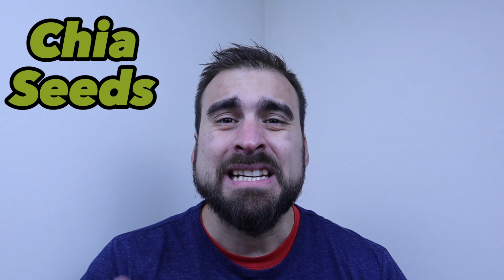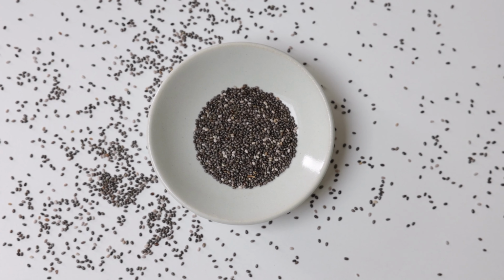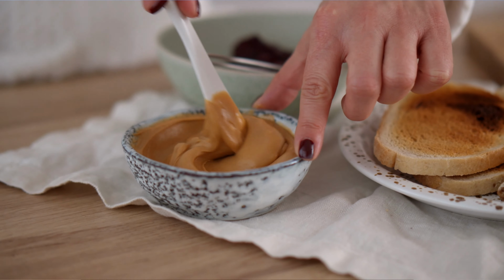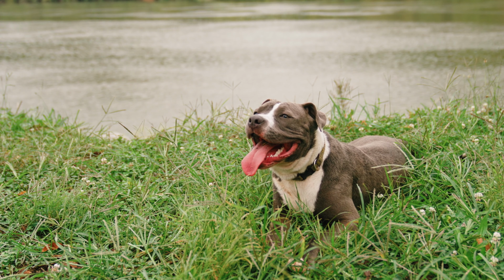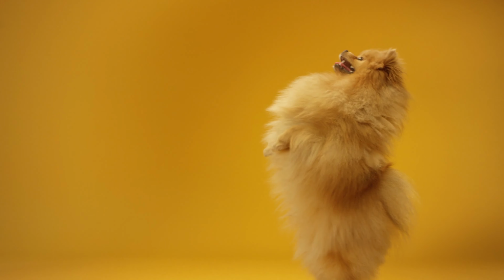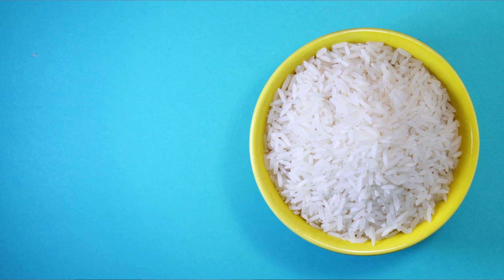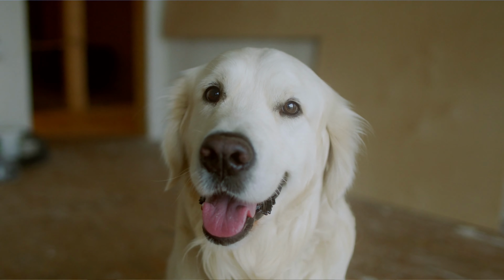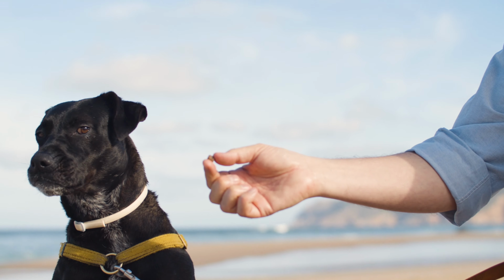5 Irresistible Vegan Dog Treats Your Pup Will Love!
➡️ Dog Treats
➡️ Dog Toys

🐾 Discover a variety of homemade and store-bought vegan dog treats that are not only tasty but also healthy for your canine companion. We've carefully selected these options to ensure they meet your dog's dietary needs while being kind to animals and the environment.

🥥 From chewy coconut delights to peanut butter heaven, we've got a treat for every pup's palate. These recipes and products are easy to find or make at home, and we'll walk you through the steps to prepare them with love.

📦 We'll provide you with all the necessary information, including where to find these treats and how to make them yourself. You can pamper your pup while maintaining your commitment to a compassionate and sustainable lifestyle.

🐶 Your dog deserves the very best, and with our vegan dog treat ideas, you can indulge them with kindness and flavor. Watch the video, and your furry friend will be wagging their tail with excitement in no time!

Let's ensure that our four-legged friends enjoy delicious, cruelty-free treats that make them just as happy as we are to serve them!